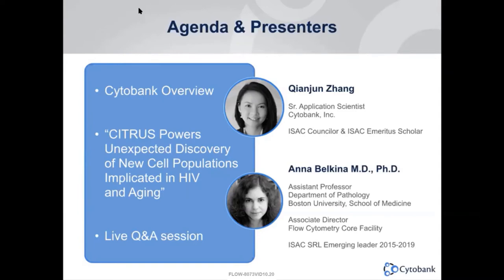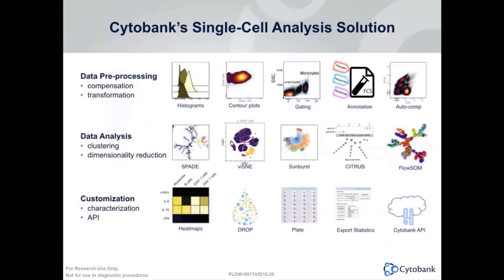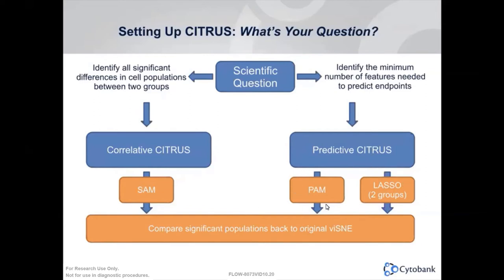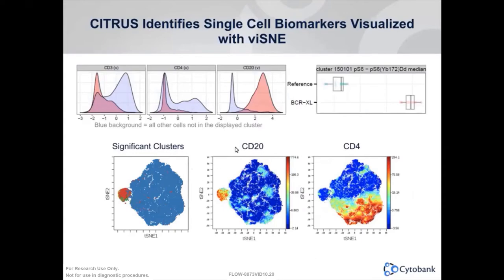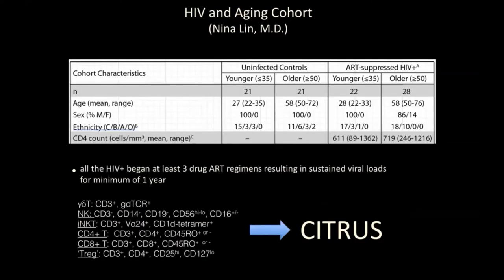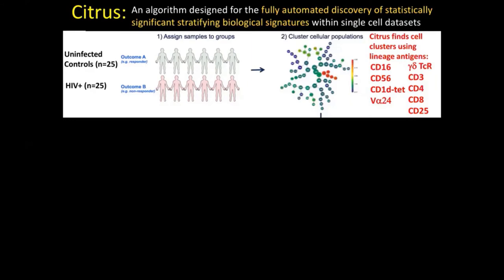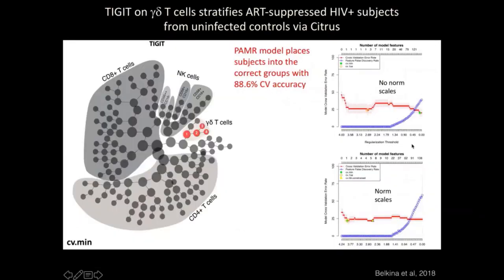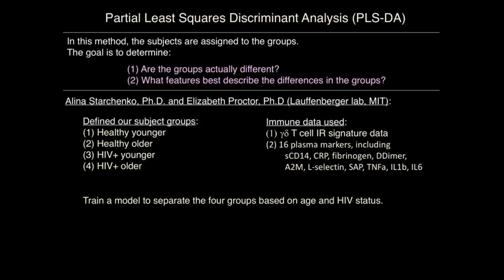Webinar CITRUS in Practice with Dr. Anna Belkina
Special guest Dr. Anna Belkina, Associate Director of the Flow Cytometry Core at Boston University, outlines her approach and results, as published in Frontiers in Immunology: “Multivariate Computational Analysis of Gamma Delta T Cell Inhibitory Receptor Signatures Reveals the Divergence of Healthy and ART-Suppressed HIV+ Aging”. See how the CITRUS algorithm can perform robust statistical analysis without requiring code, and understand how CITRUS can be applied to reveal unexpected findings from your dataset with the Cytobank platform.